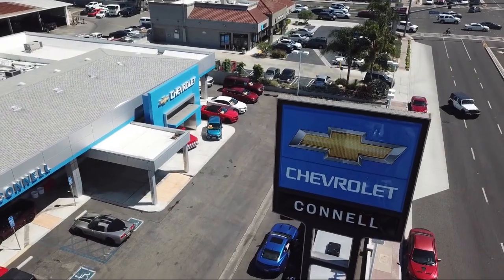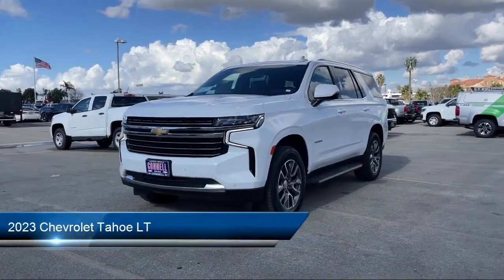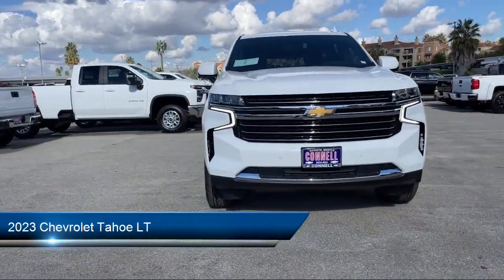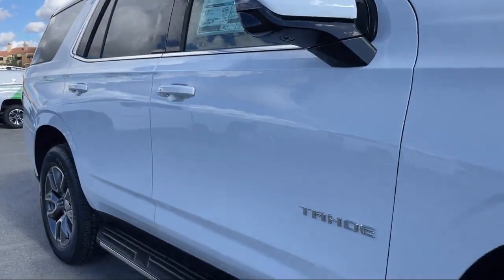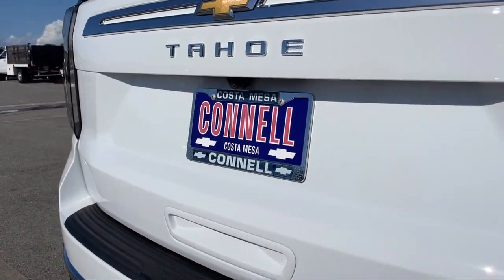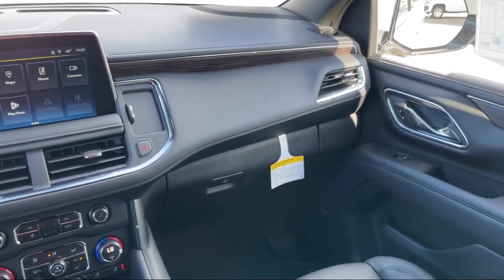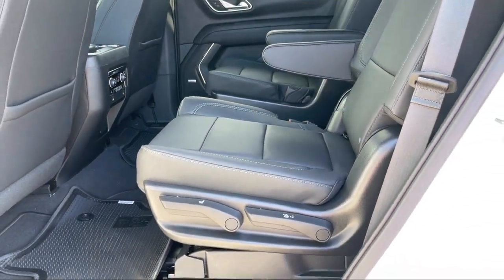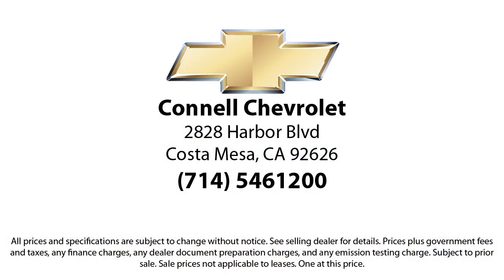2023 Chevrolet Tahoe LT Costa Mesa Newport Beach Irvine Huntington Beach Orange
2023 Chevrolet Tahoe LT Stock Number: P214224 Vin:1GNSKNKD9PR214224.

2828 Harbor Blvd.